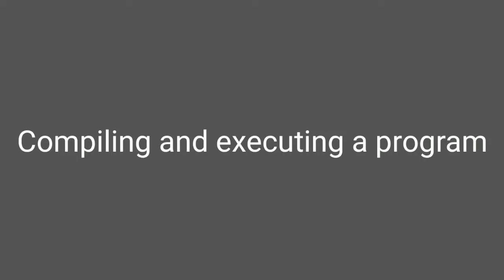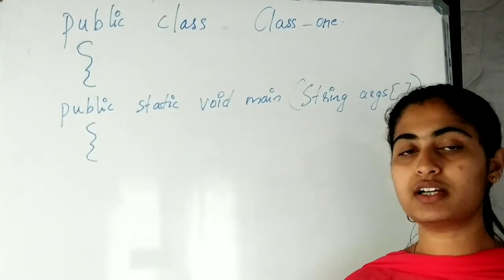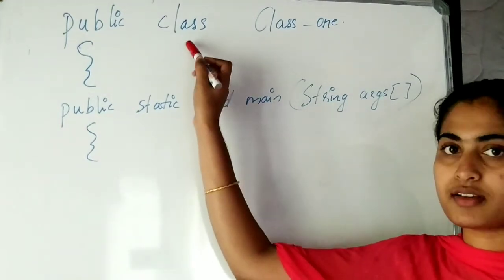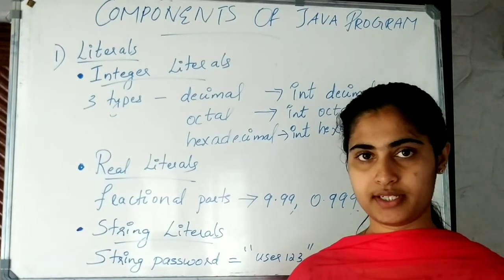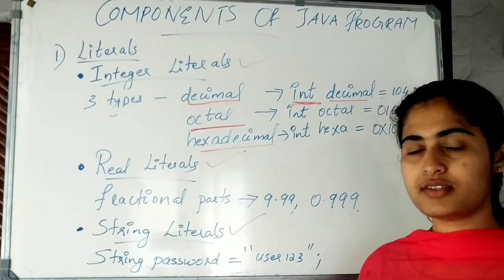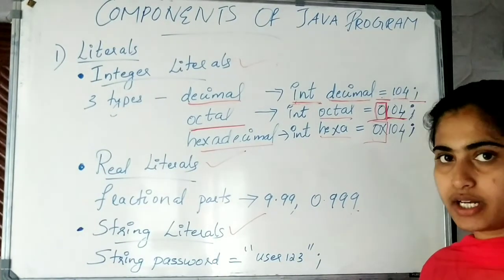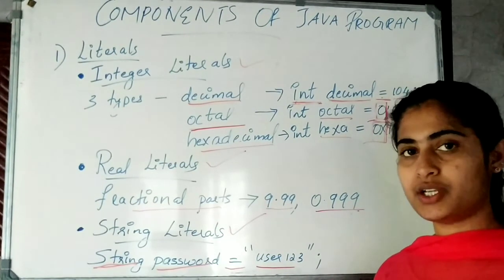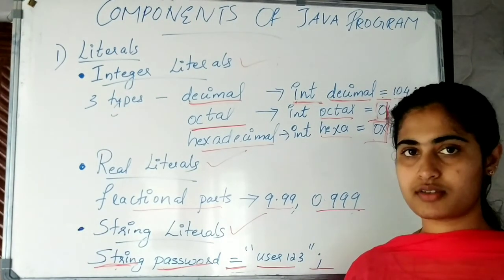class 8 chapter 5 part 2